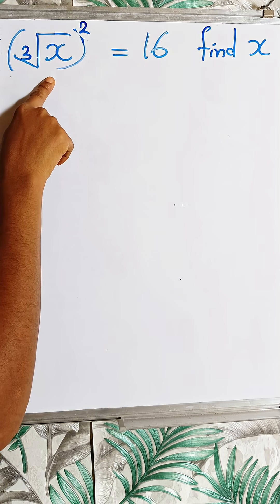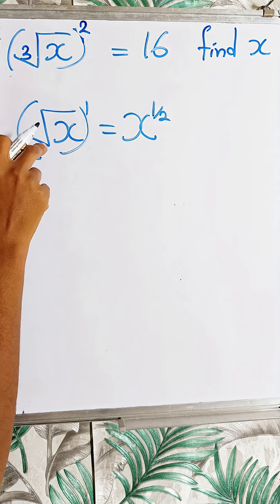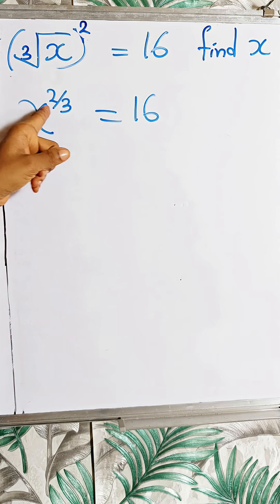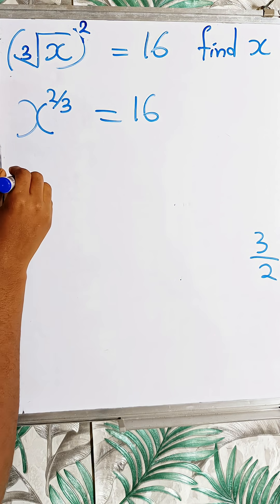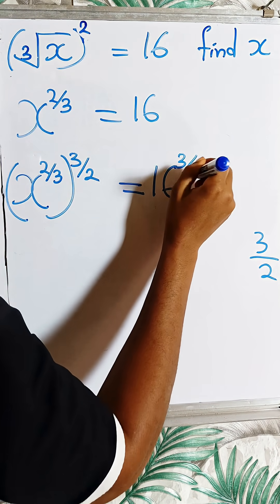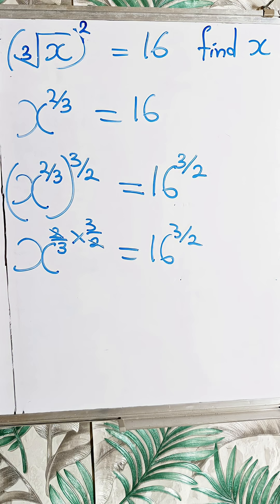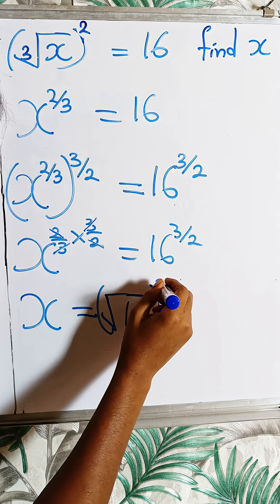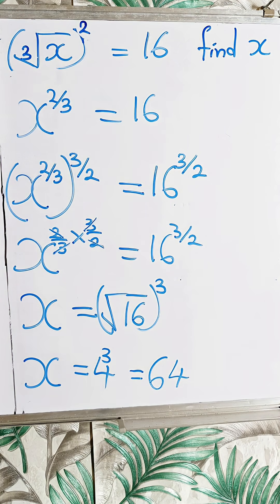Why Exponents Are Easier Than You Think!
Exponents don’t have to be hard! This 1-minute math short shows you how to break them down and understand the logic behind the rules. Say goodbye to confusion and hello to clarity. Try this and feel the difference!